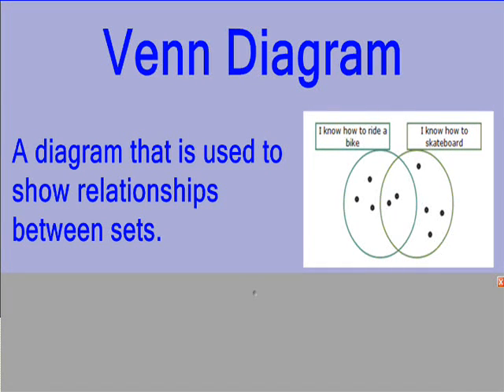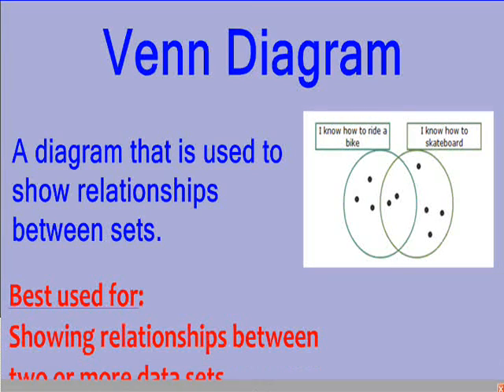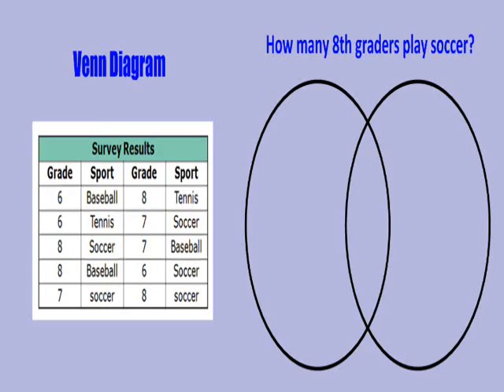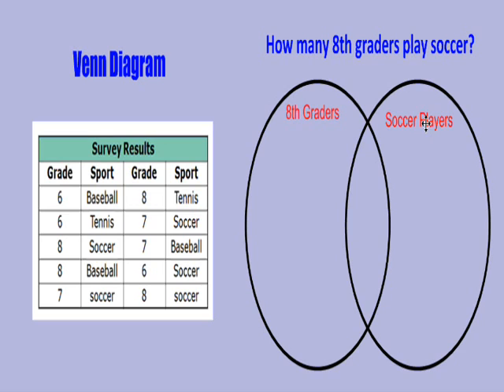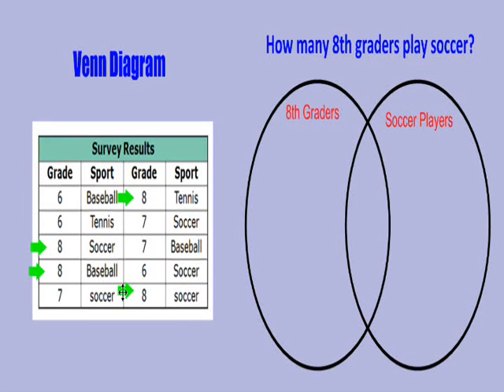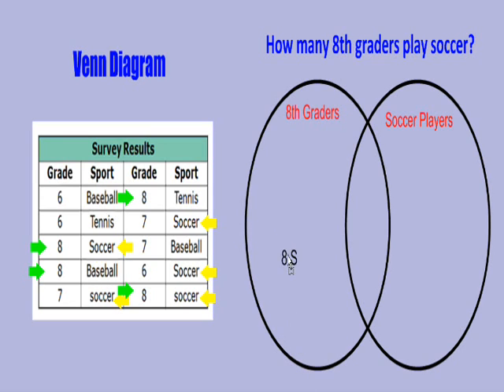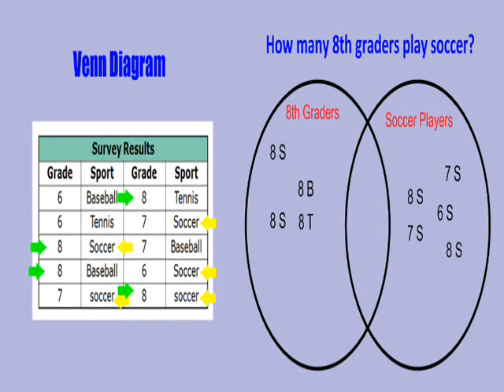Venn Diagram Tutorial Part 1